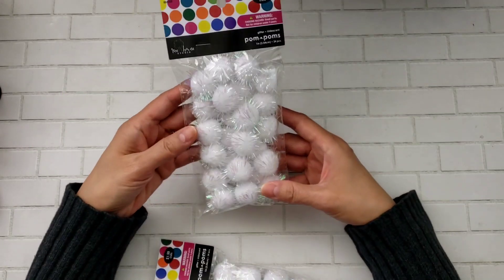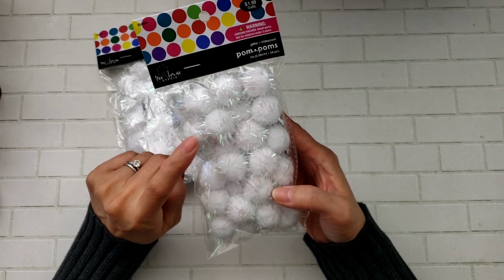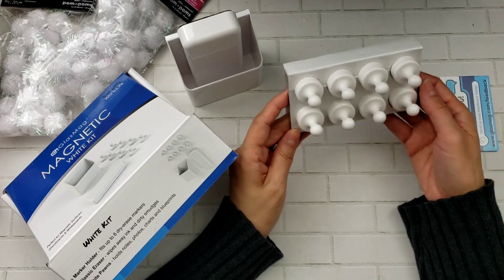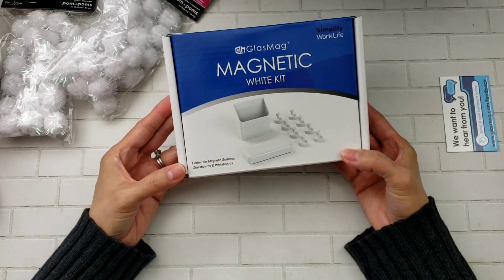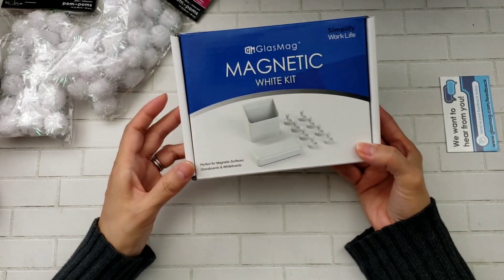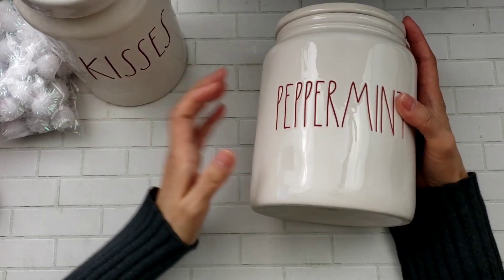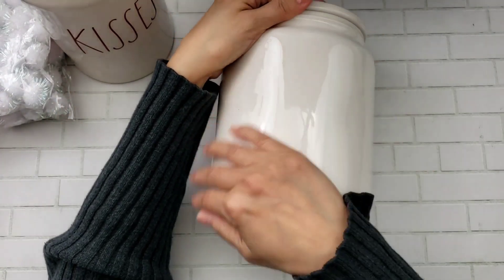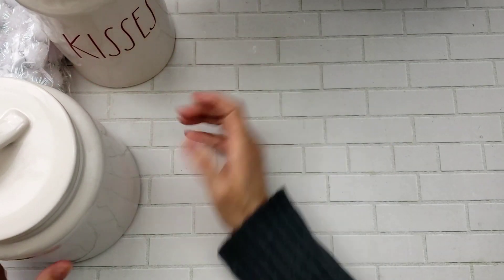Small HAUL:Amazon & HL